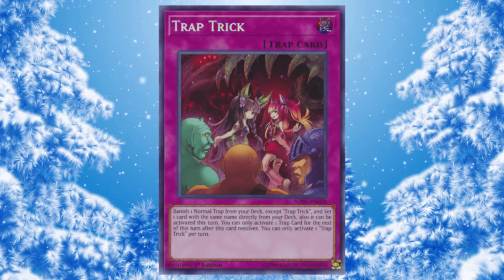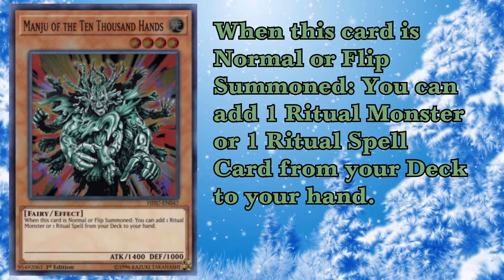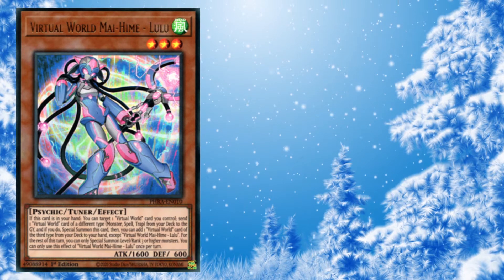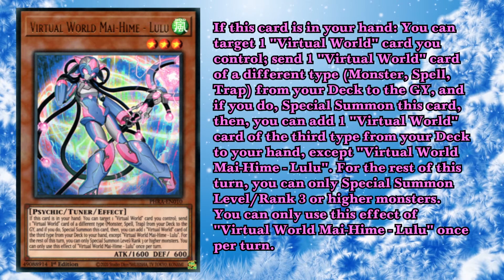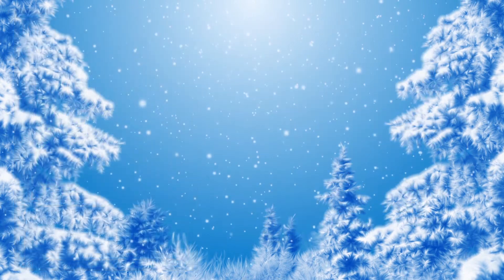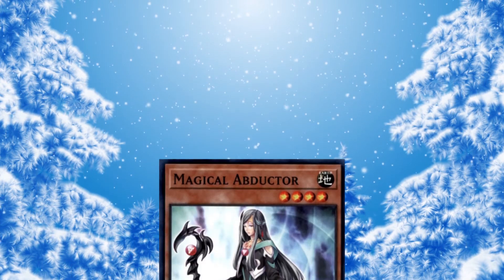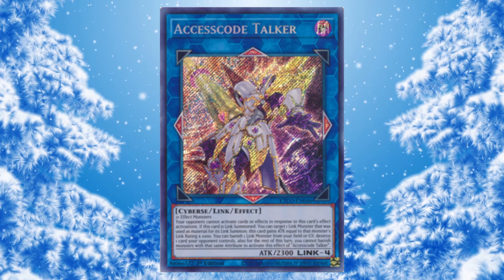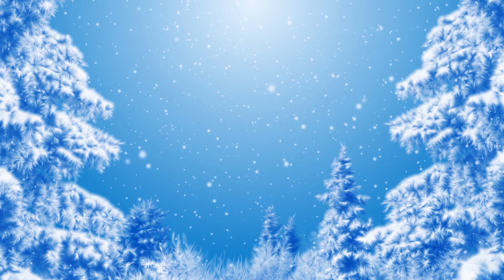Top 20 Yu-Gi-Oh! Cards | December 2020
Descriptions are for the weak

Comment Giraffe